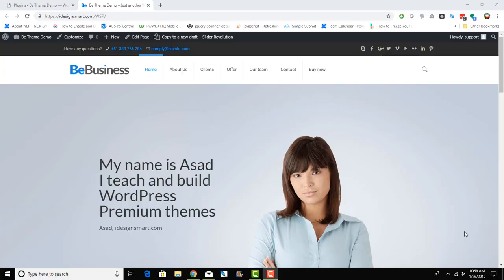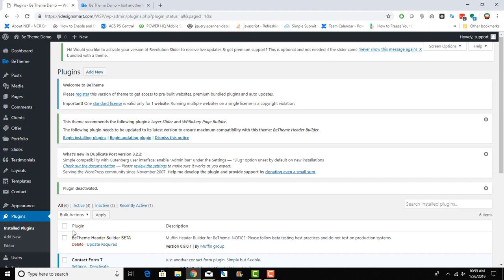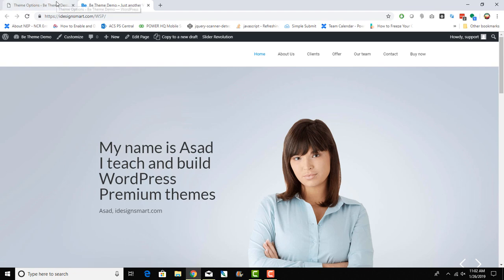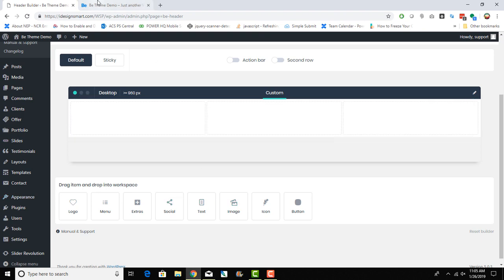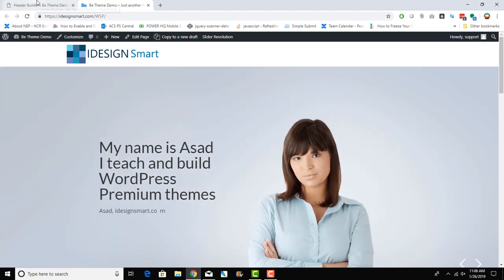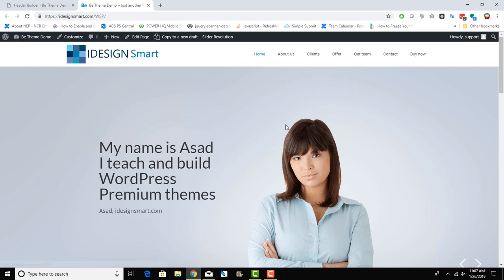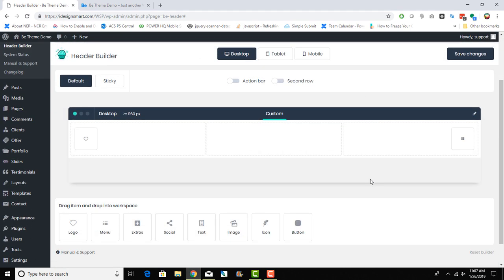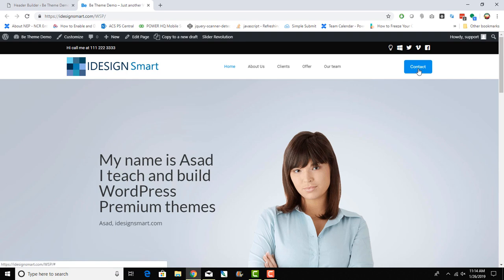How to Use Be Theme Header Builder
In this short tutorial I will demo and show how to use the BeTheme Header Builder Plugin and Build responsive Headers with it visually without modifying the functions.php or using a child theme header.php
Resources: